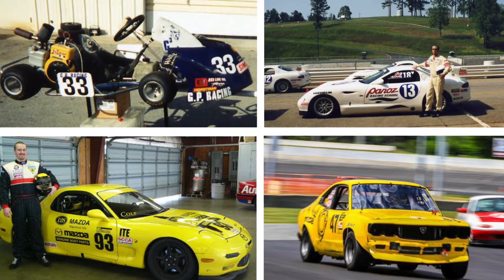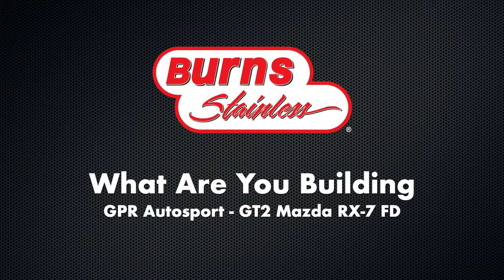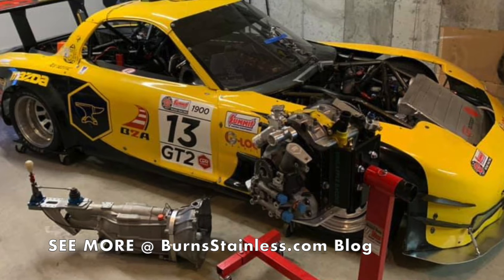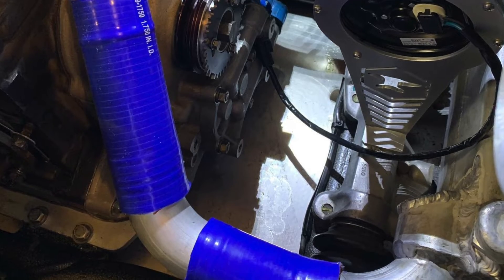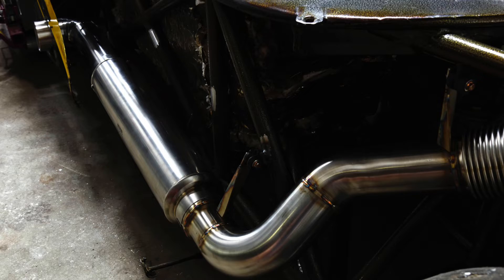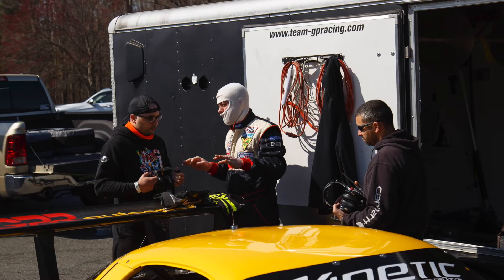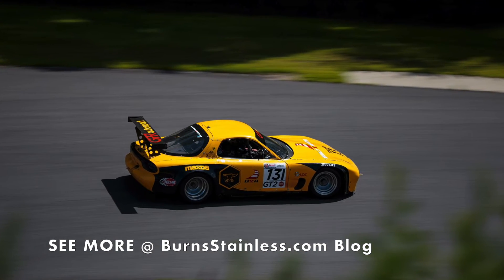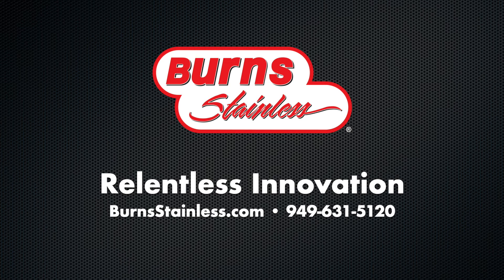What Are You Building? GPR Autosport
GPR Autosport is finishing up the preparations of their 3rd Generation Mazda RX-7 FD. With a custom built and race prepared chromemoly tube frame chassis, the FD composit wide-body features the full aerodynamic package. Powered by a 13B street-ported, turbocharged, race prepared, 1.3L Mazda rotary with lightened and balanced rotating assembly, dry sump oiling system, complete Haltech digital ignition, fuel and electronics. The exhaust system features a powerful ally, the Burns Stainless Single Stage Race Mufflers.